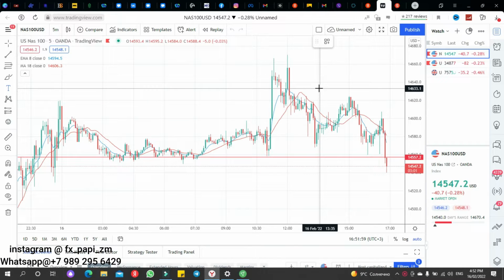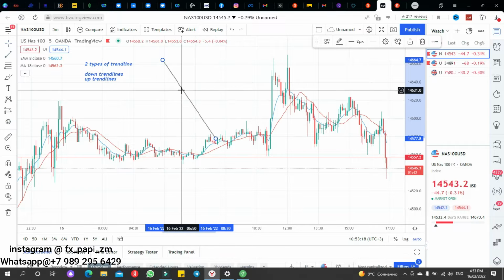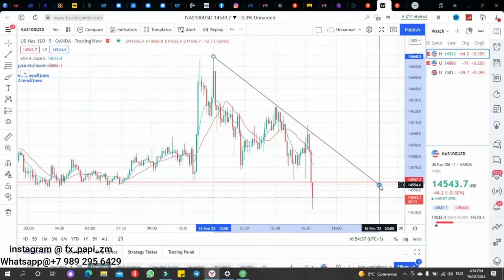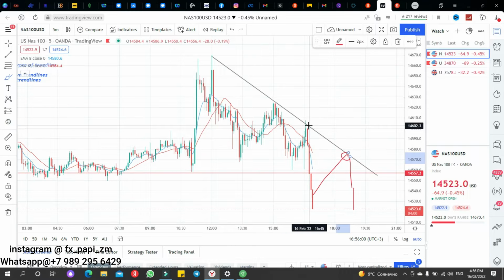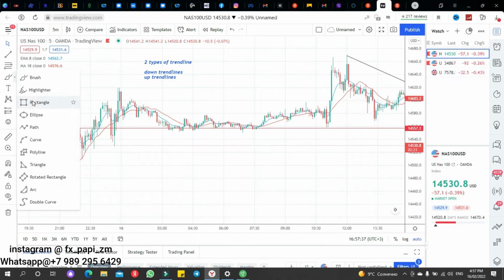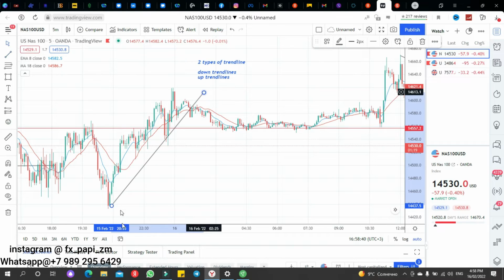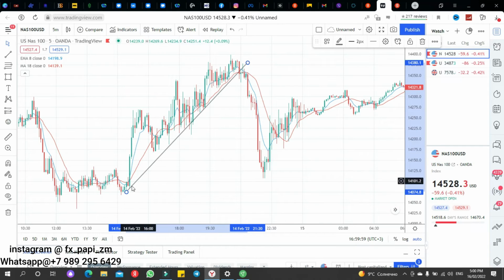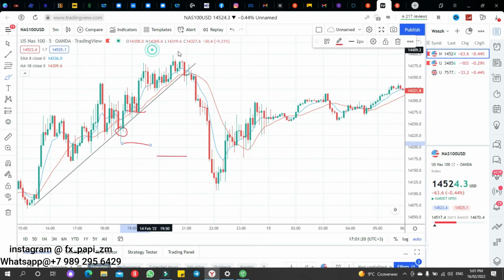The latest NAS100 Trendline Strategy 2022 ( Easy to Understand)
For Forex Mentorship & Pro-Signals(NAS100,US30,GER30,CURRENCY PAIRS & SYNTHETIC INDICES)
-Mentorship & Access to secret strategies costs only R2300/$150
-Daily Unlimited Pro-Signals With 90% WINRATE costs only R700/$50

If you would like to join free our Telegram group here’s the